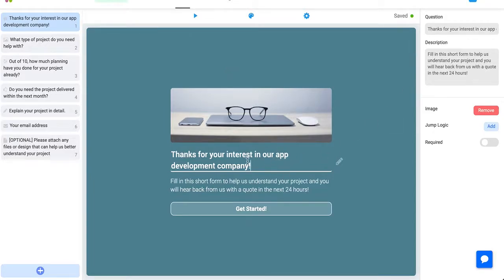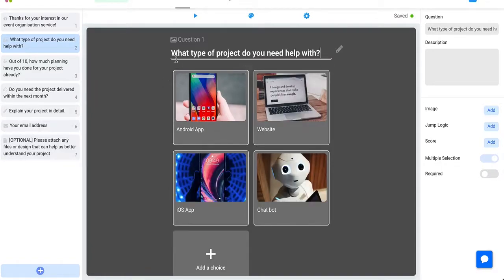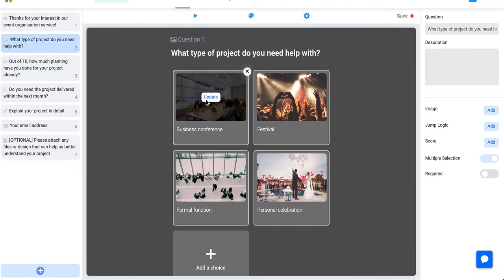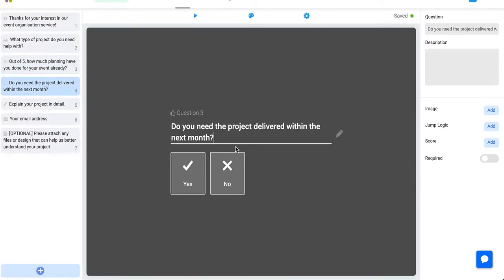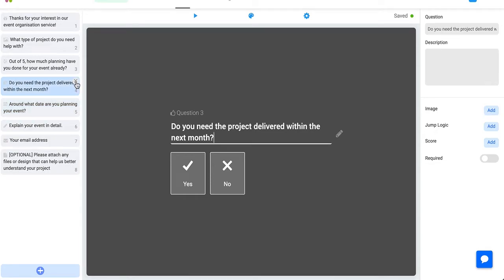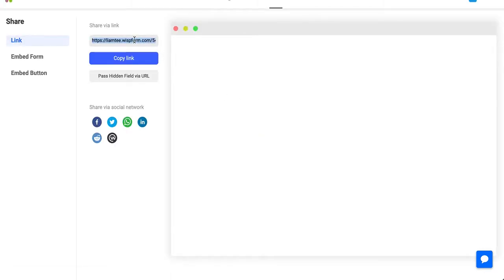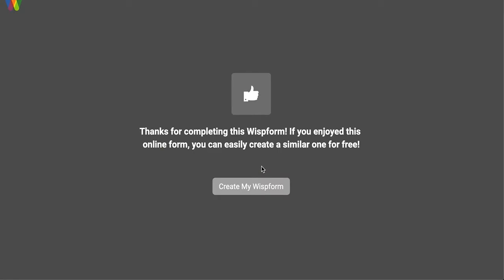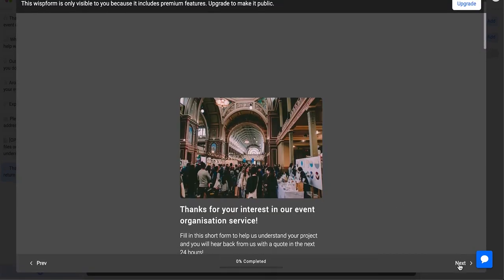Using templates to quickly create a form or survey using Wispform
Watch how you can create a beautiful, conversational form using free templates on Wispform. The tutorial focuses on free features but you can learn more about Wispform's low priced Pro tier that includes a whole bunch of features for only $10/month.